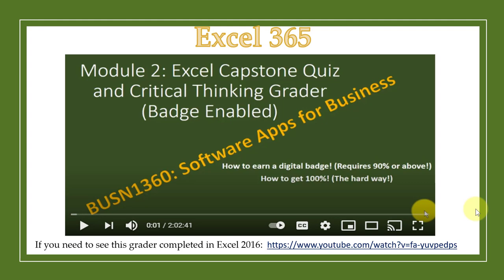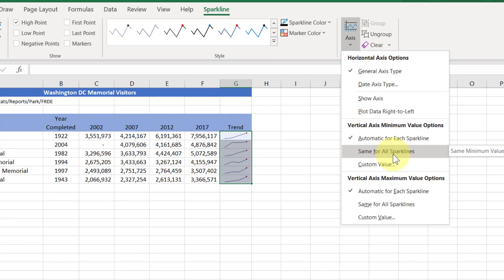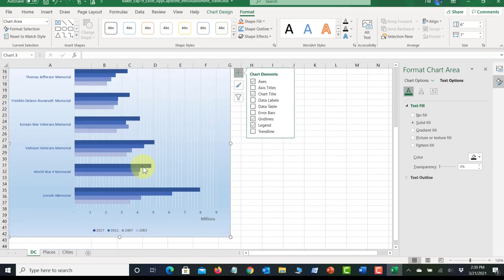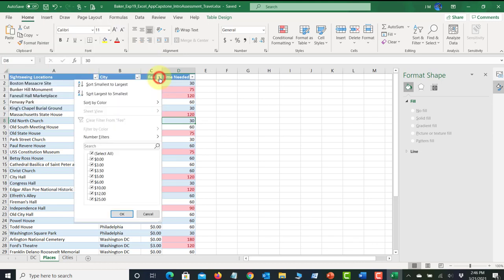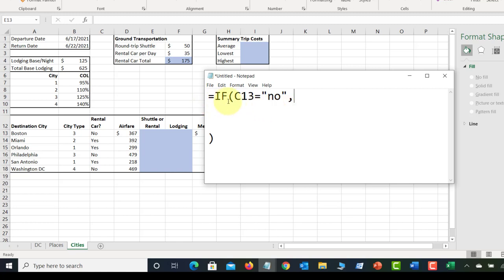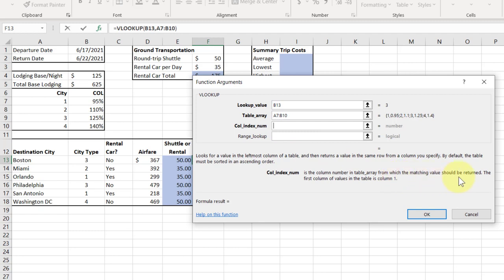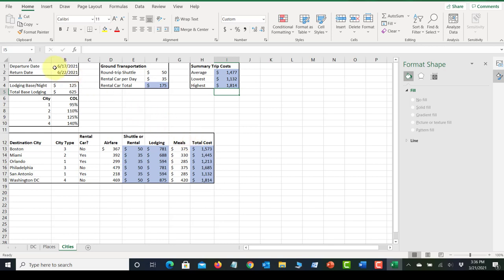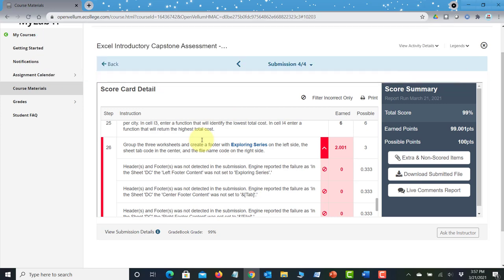Module 2: Excel Critical Thinking Grader and Quiz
Table of Contents:

00:00 - Introduction
02:10 - Step 1
02:39 - Step 2
05:14 - Error in Grader: Use 40% not 60%
06:15 - Step 3
09:03 - Step 4
10:09 - Step 5
11:20 - Step 6
13:07 - Step 7
14:16 - Step 8
17:49 - Step 9
24:20 - Step 11
32:01 - Step 12
35:17 - Step 13
37:15 - Step 14
38:59 - Step 15
40:04 - Step 16
41:42 - Step 17
46:31 - Step 19
48:31 - Step 20
1:11:32 - Step 22
1:26:21 - Step 23
1:28:08 - Step 24
1:30:56 - Step 25
1:33:44 - Step 26
1:35:38 - Step 27
1:39:06 - Correction of Step 3
1:39:23 - Note on Step 21
1:42:52 - 2nd submission
1:45:46 - 3rd Submission